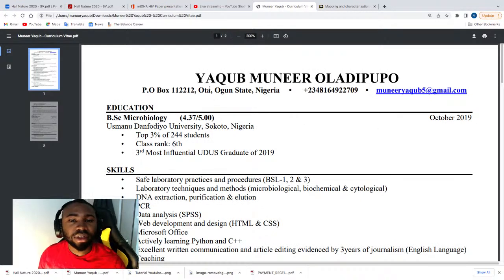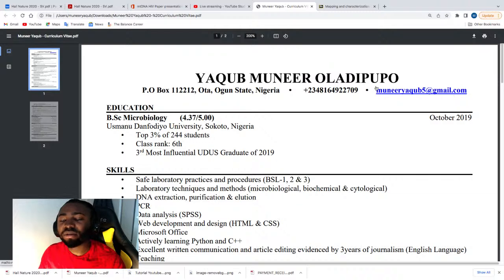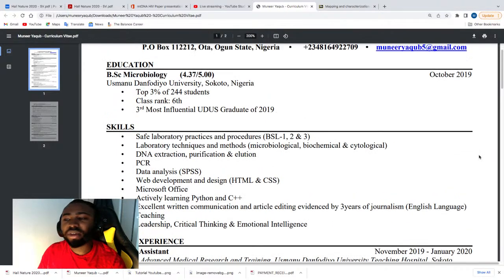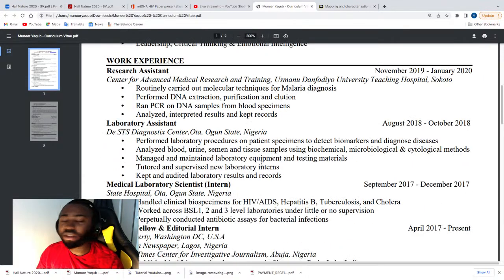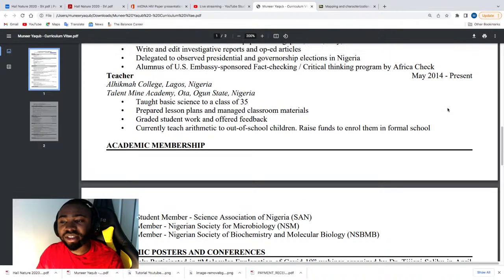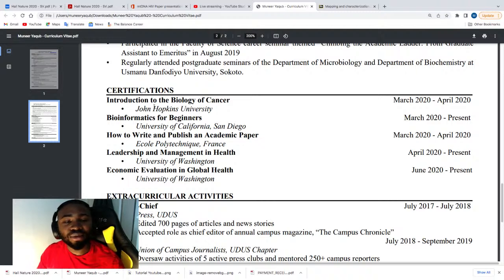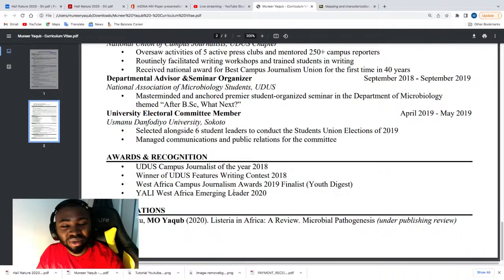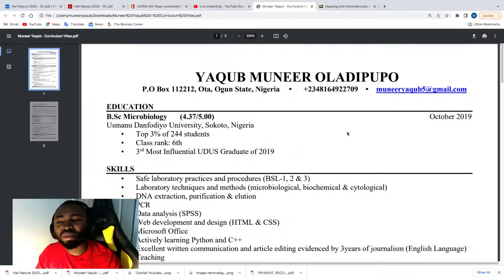How to write a strong CV for Masters or PhD ~ Live Webinar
As a current PhD student in the USA who has gone through the hoops of graduate school application, I consider myself experienced enough to guide prospective applicants though the process. Follow me as I show you the ropes on drafting that CV that gets you into grad school.